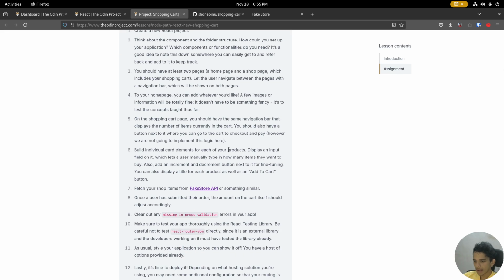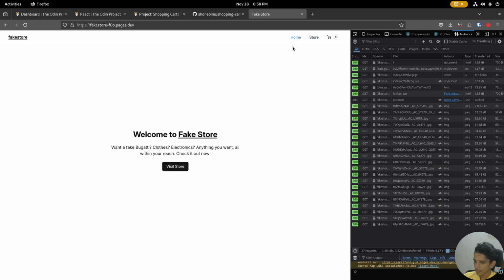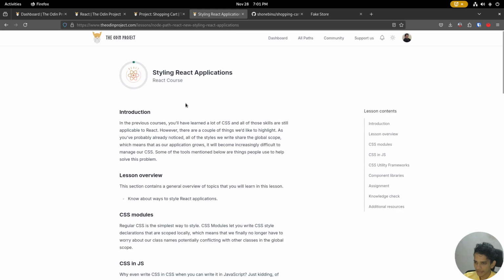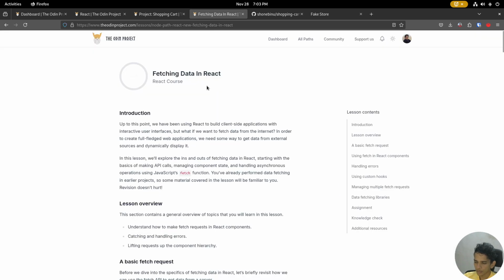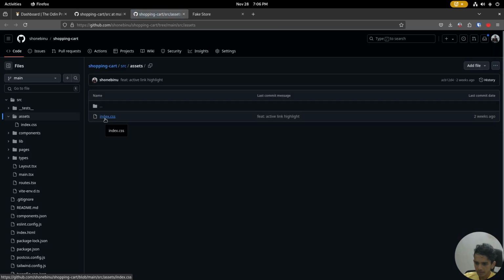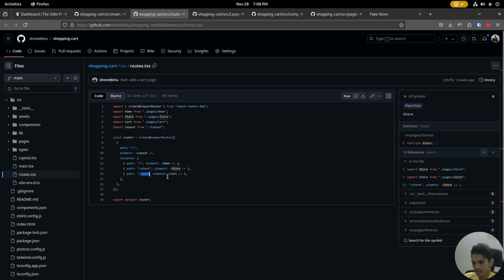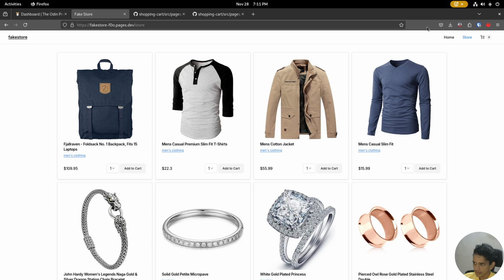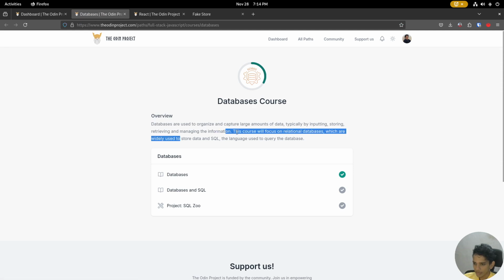Shopping Cart Project | The Odin Project | React